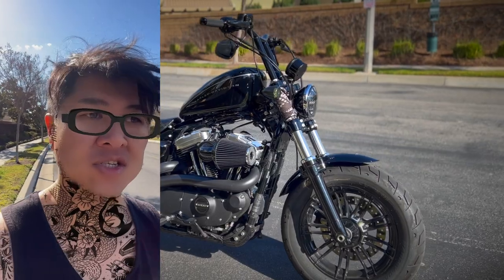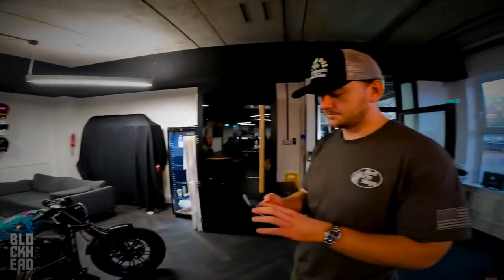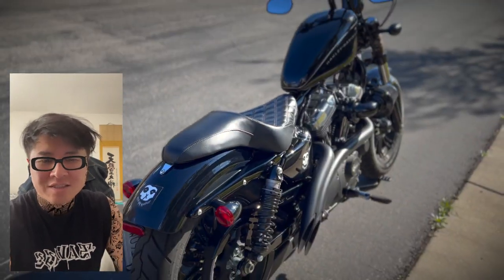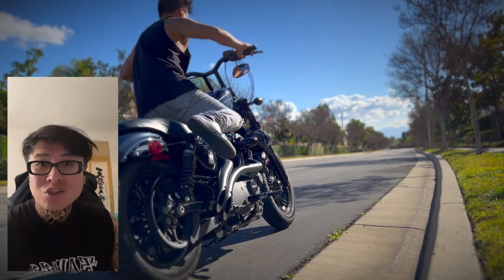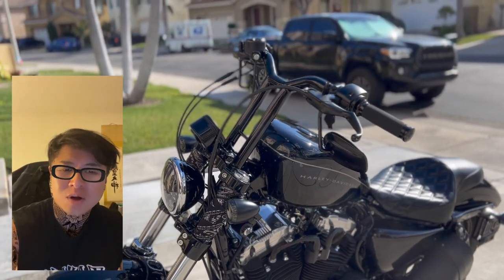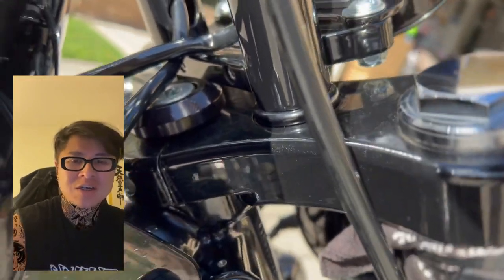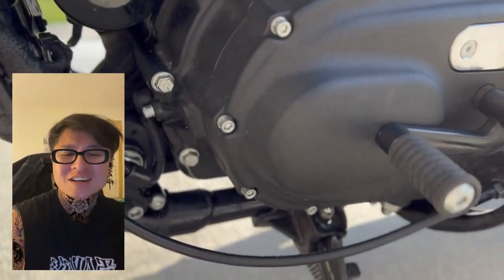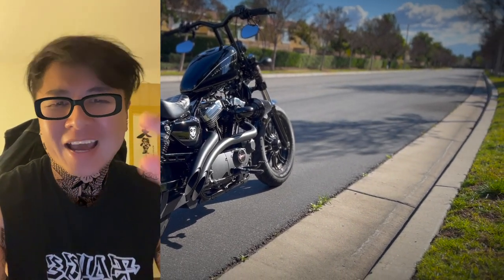Comparing My Harley 48 to BLOCKHEADS Limitless Custom 48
Blockhead released a review video of the Custom Harley 48 Built by Limitless Custom and Ruroc. A very nice custom sportster build, and so I wanted to compare it to my Harley 48 that I did a stage 1 on, along with a few other upgrades. Stay until the end to see how much I spent on installing those T-Bars, and how much I was quoted for the installation. Enjoy!

My Harley Forty-Eight Upgrades are below.

San Diego T-Bars by Lucky Daves (12", Gloss Black)

Top Triple Tree by Speed Kings (for 49mm forks)

Cable Extension Kit by Burley Brand (for 12" Tbars/Ape Hangers)

Gooden Tite Bushings by Alloy Art

Gauge Mount by LA Choppers (for 49mm forks)

Turn Signal Relocation by Memphis Shades (for 49mm forks)

Bassani Radial Sweepers Exhaust

Arlen Ness Monster Sucker Air Filter

Dynojet PV4 Fuel Tuner (Current Tuner, but I recommend the FP3 below)

Vance & Hines FP3 Tuner 66005 (Recommended over the Dynojet)

Avon Grips

C.C. Rider 2 Up Seat (current seat)
Visit CC Rider on FB, IG, and Youtube at CCRiderSeats

Riding Pants by UglyBros (Motorpool-K, Size 32)
* I normally wear a size 33  and I like slim fitted pants *

AGV K6 Helmet (Gloss Black - Current Helmet):

Bell Qualifier DLX Full Face MIPS Helmet (Matte Black - Old Helmet):

Alpinestars SP-5 Leather Riding Gloves

Rogue Rider Industries LED Turn Signal Lights (1157)
Front & Rear Set
Front Only

DK Customs Tank Lift Kit
* choose the F-6 relocation if you want the key relocated under the seat  frame area instead of on the engine bracket. I mentioned this in the video about vibrations...

EZ Fuse Tape (You only need 1 pack for the tank lift wires)

Swingarm Bag for Sportsters by Dowco Willie & Max (59778-00)

Kemimoto Fork Bag

Torx Bit Socket Set (3/8 in and 1/4 in Drive Set)

Ratchet Socket Joint Adapter

Bendable Magnetic Pickup by MAG-MATE

Loctite Threadlocker (Blue 242)

2 Headsets

GoPro Audio Splitter Cable
(The one I Use) Belkin Audio Splitter Cable

GoPro Silicon Case with Replacement Side Door

Wind Screen for Lavalier Mic